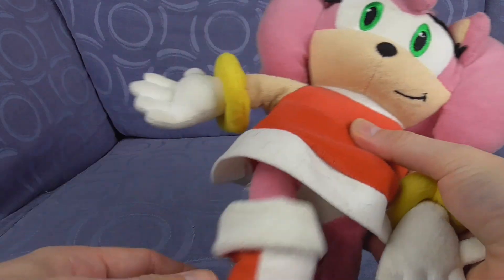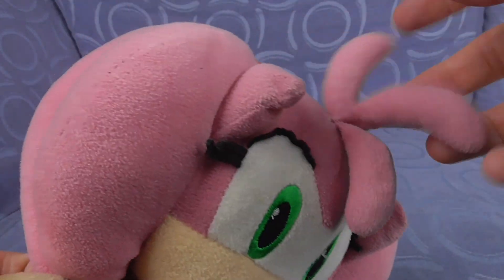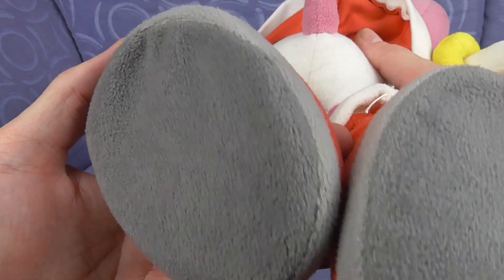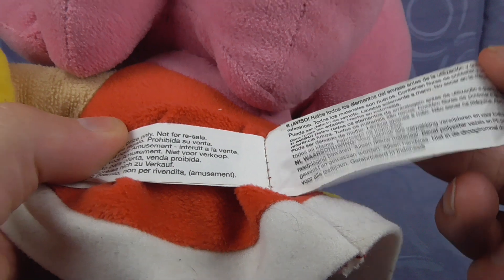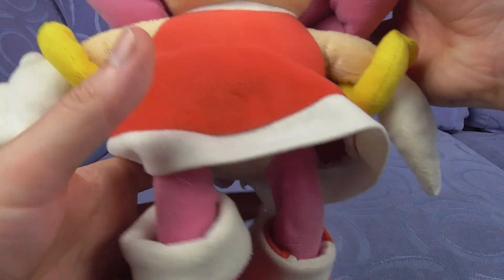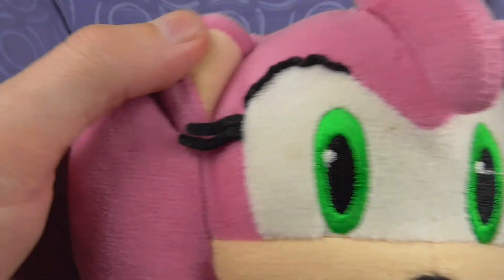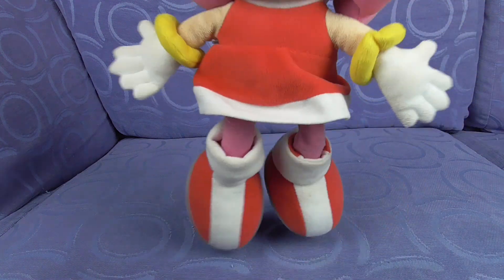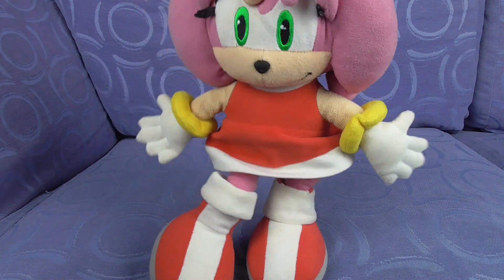Sega Prize Europe Sonic The Hedgehog Amy Rose Plush Soft Toy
Sega Prize Europe Sonic The Hedgehog Amy Rose Plush Soft Toy, Enjoy